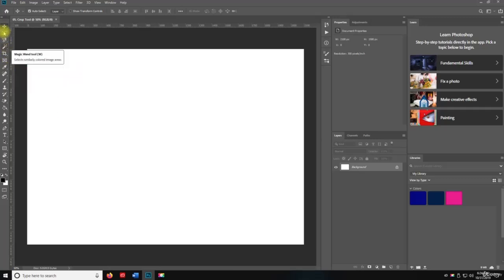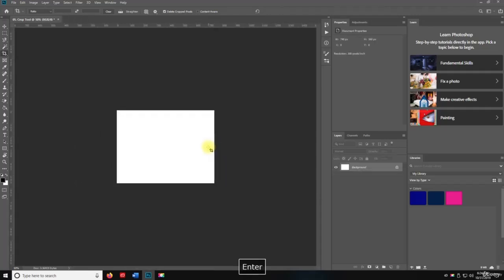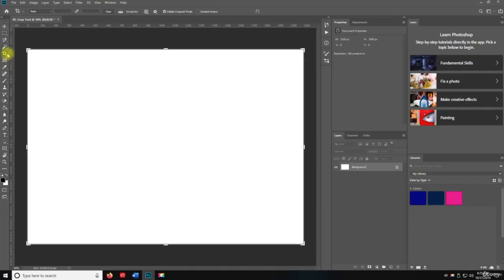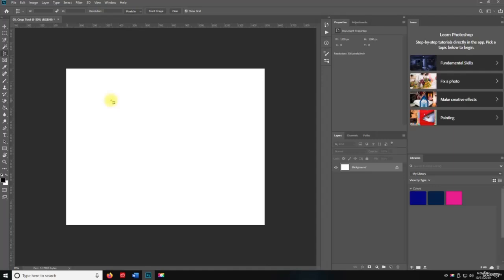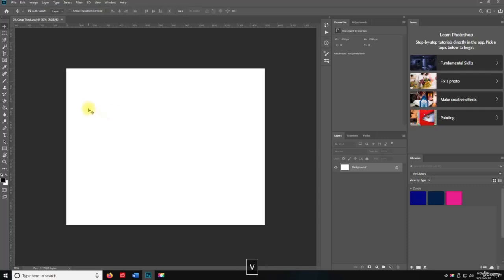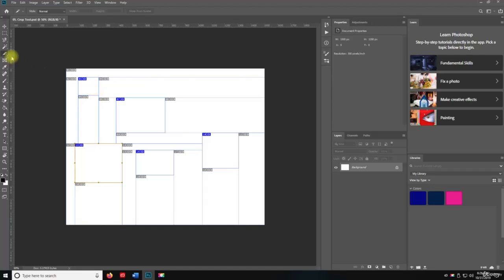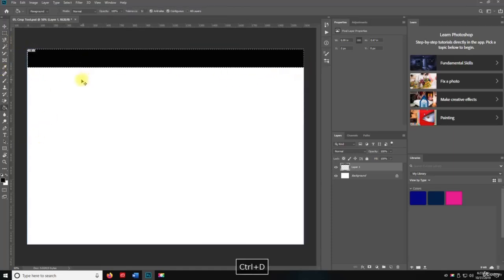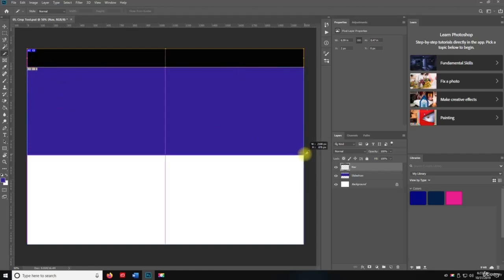35 Crop Tool Quick Keyboard Shortcut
Crop Tool Quick Keyboard Shortcut